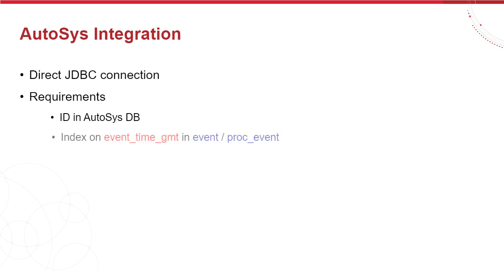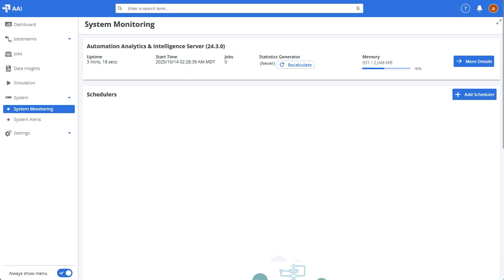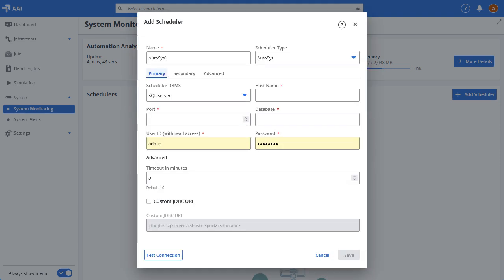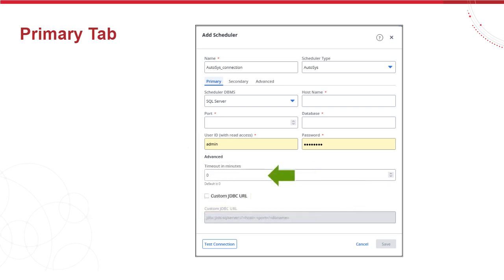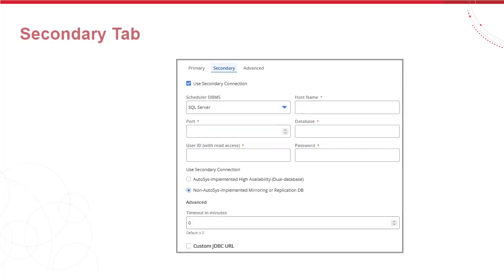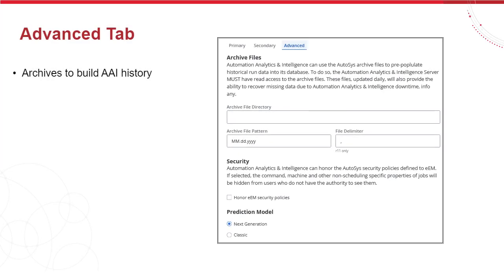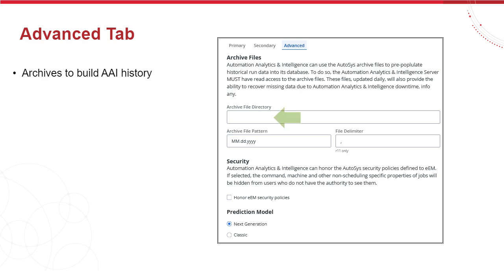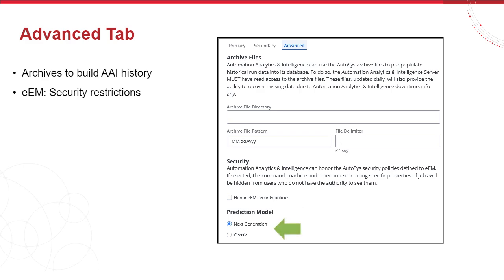AAI Integration with AutoSys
This video describes the AutoSys integration in detail.